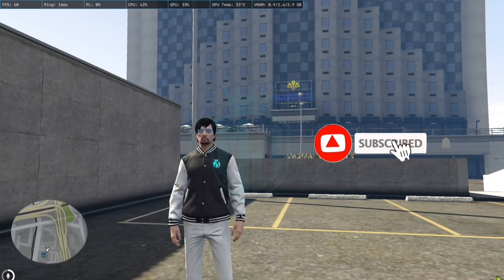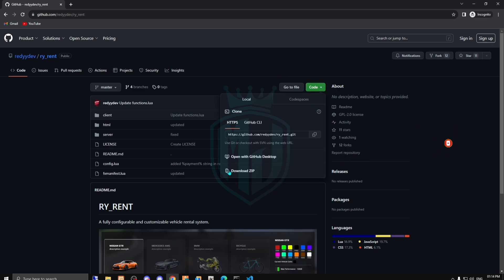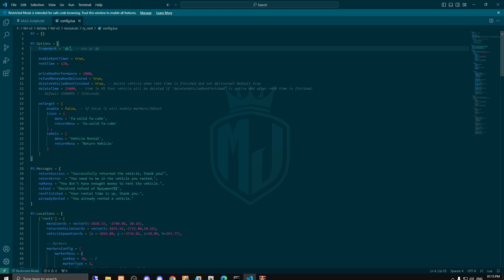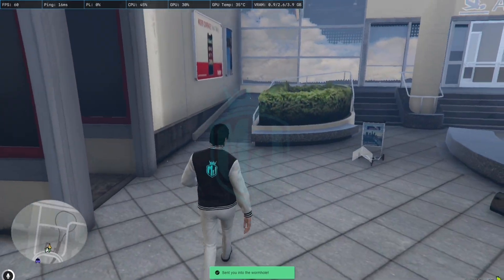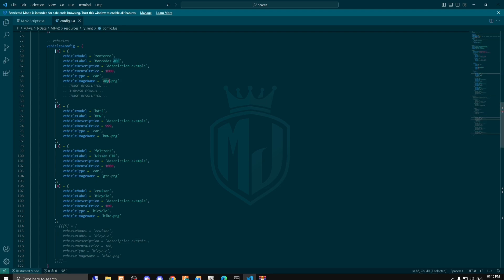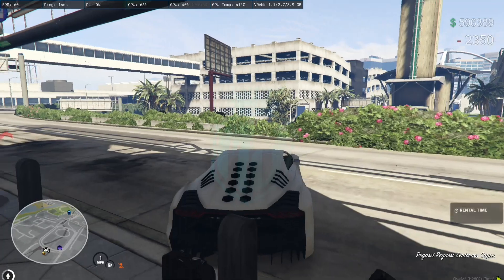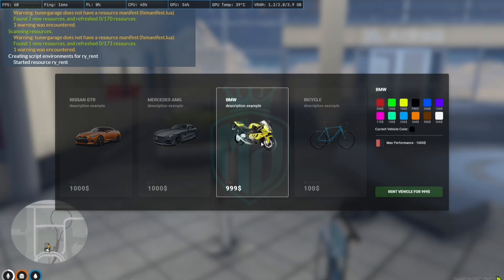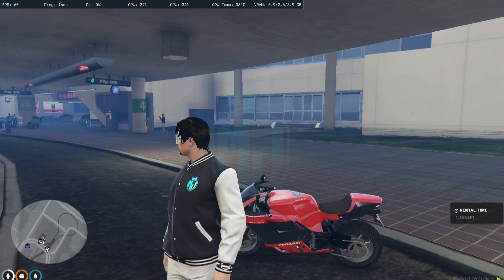QB/ESX UI RENTAL SCRIPT 😱 *FREE* | FiveM Roleplay Scripts | FiveM Tutorial 2023 | MJ DEVELOPMENT